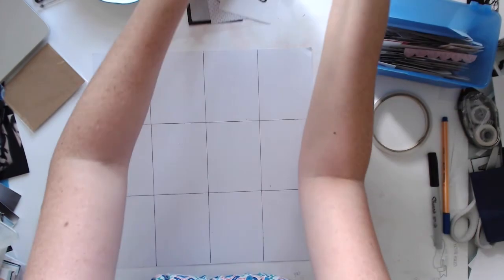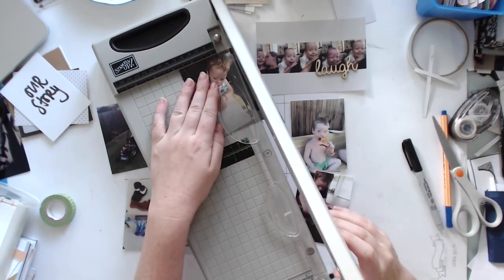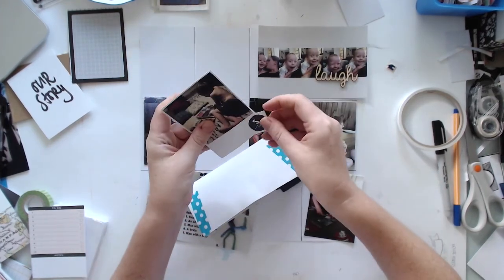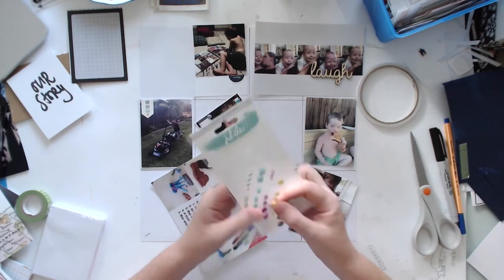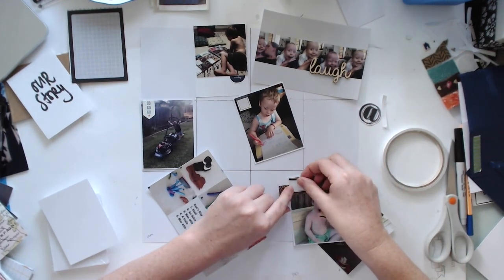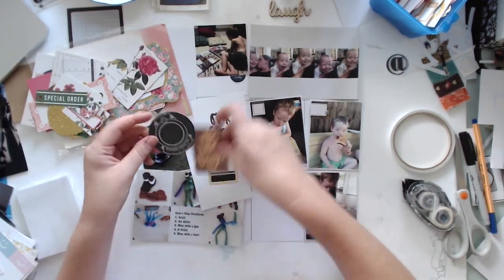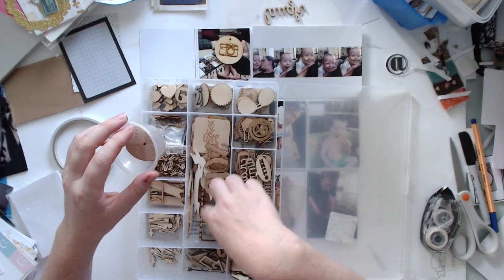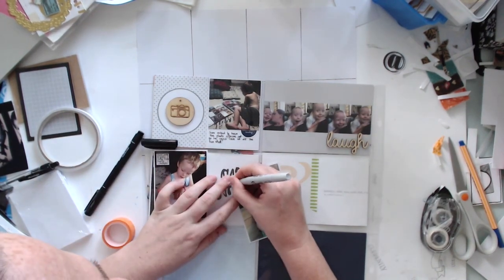Project Life #3 - January